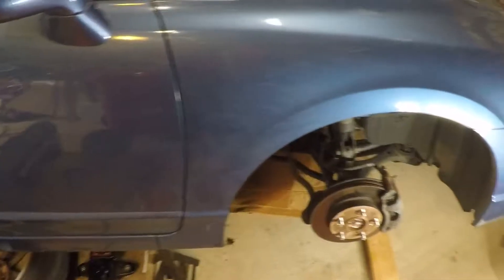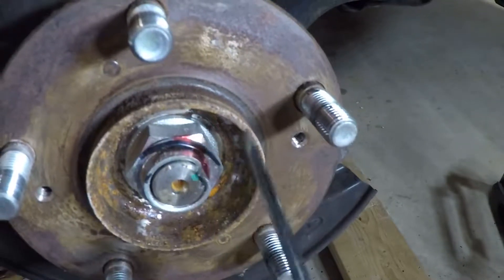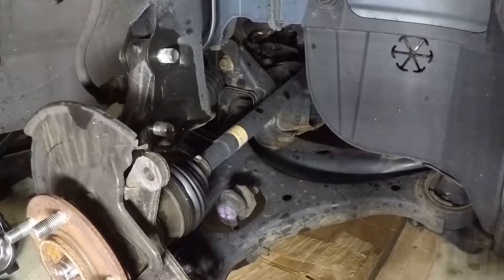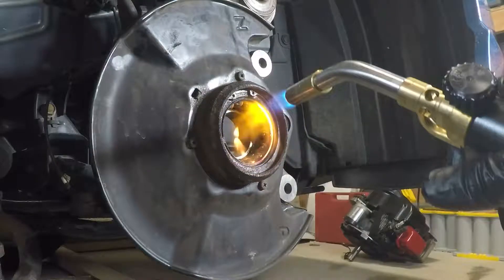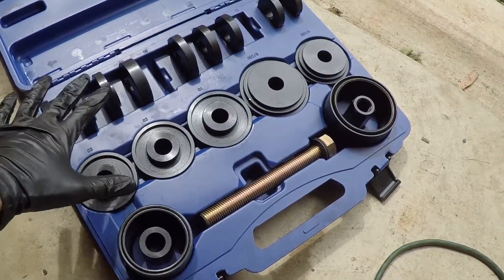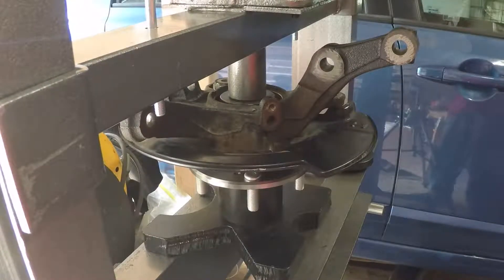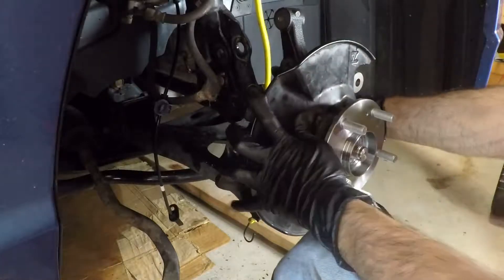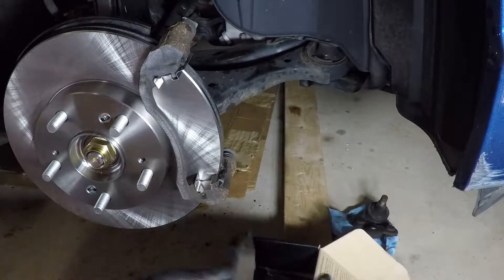2006-2011 Civic Wheel Bearings - Detailed Replacement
The Honda dealer said the bearings were in immediate need of replacement.  Let's see if that was true.